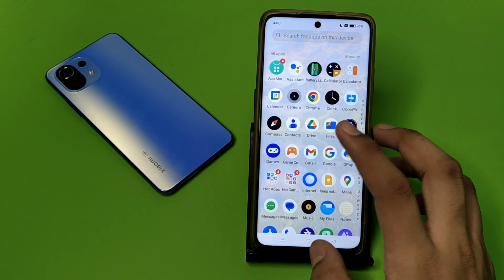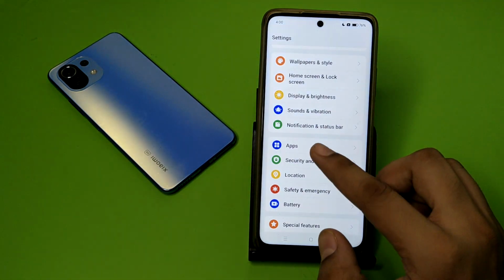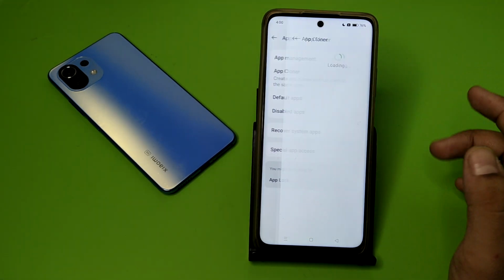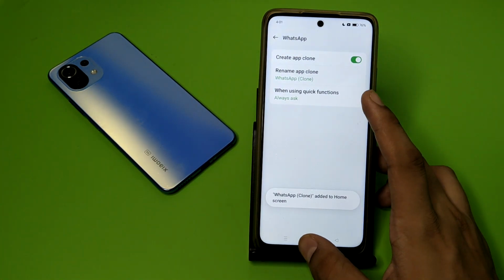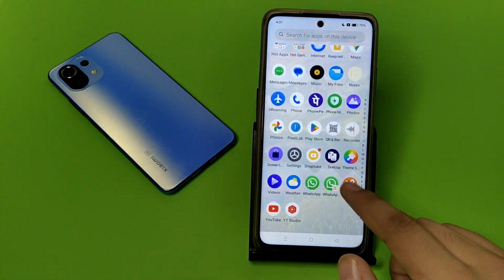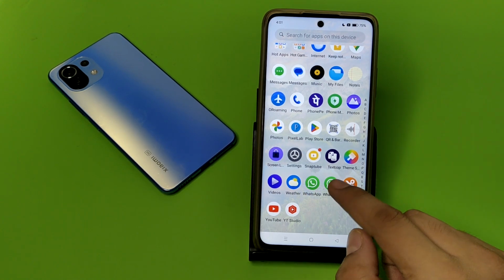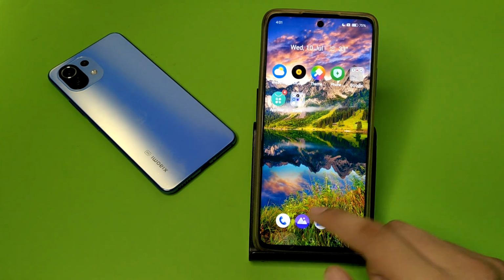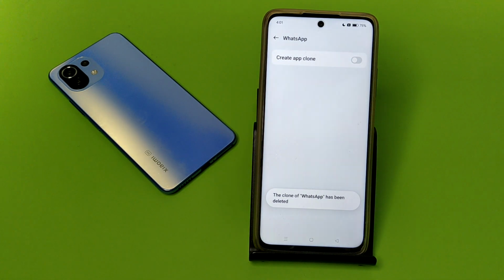OPPO A3x 5G: double WhatsApp - How to use dual WhatsApp on your mobile